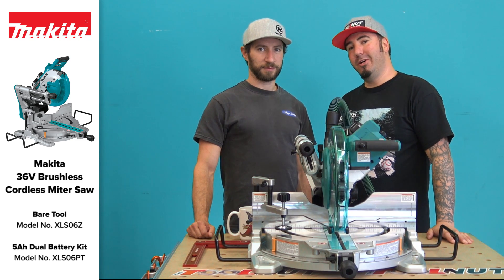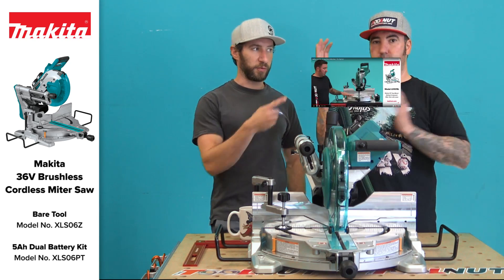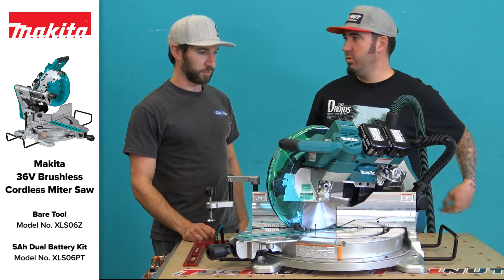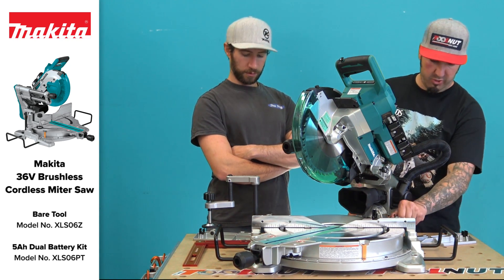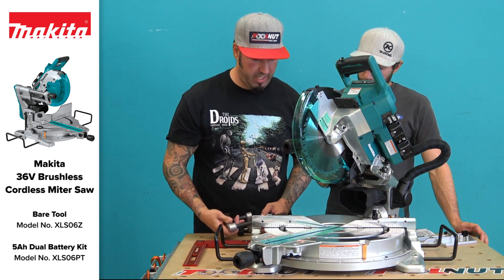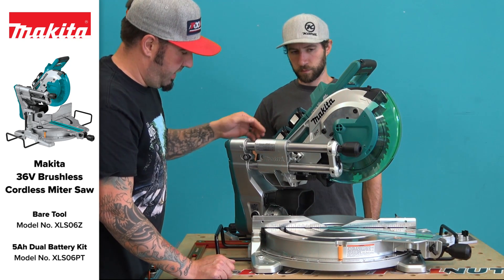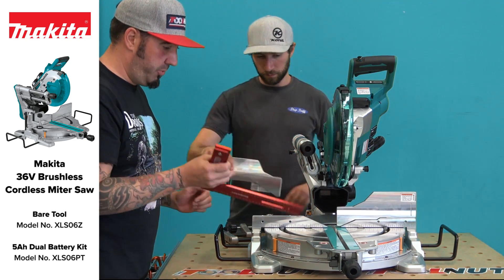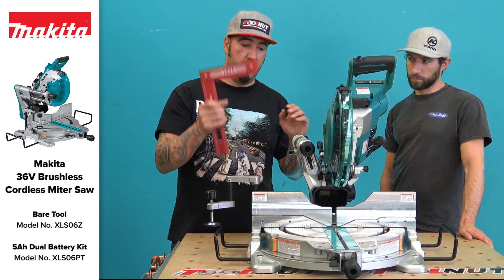Makita XSL06 36V Brushless Cordless 10" Dual Bevel Miter Saw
Makita is a pioneer in Brushless Motor engineering, battery technology, and miter saw innovation and has combined this expertise in the 18V X2 LXT (36V) Lithium-Ion Brushless 10 In. dual bevel sliding compound miter saw. It's powered by two 18V Lithium-Ion batteries for 36V power and performance, but without leaving the 18V LXT platform.

Makita Brushless Motor are engineered for up to 50% longer run time, increased power and speed, and longer tool life. The XSL06Z has an efficient BL Brushless Motor that delivers up to 4,400 RPM for fast and efficient cutting, with automatic speed change technology to adjust cutting speed and torque under load for optimum performance. The XSL06Z has a unique 2-steel rail sliding system design that offers single slide-glide operation for smooth and dead-on accurate cutting right out of the box, as well as a reduced overall footprint that allows the saw to be positioned flush against a wall.